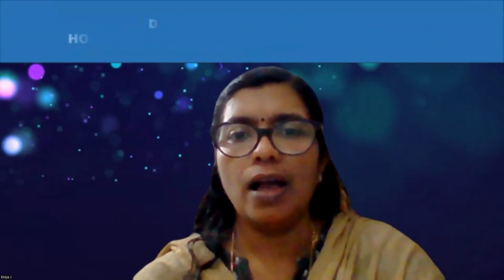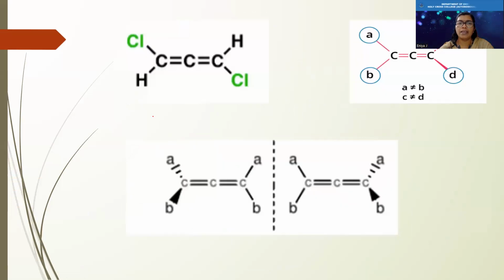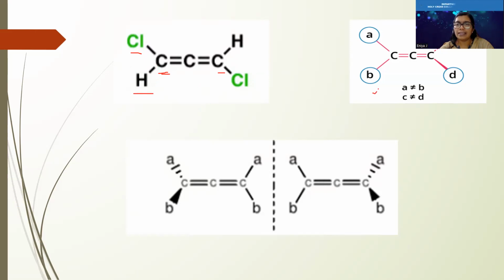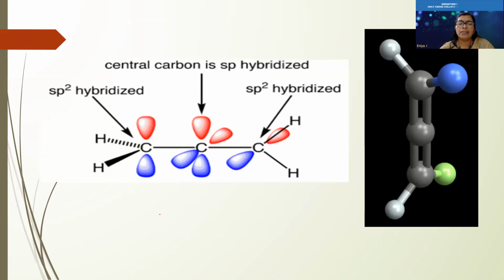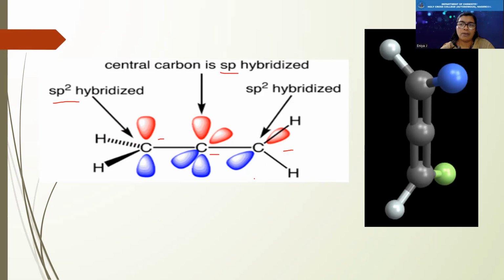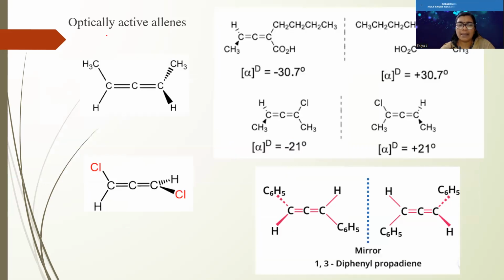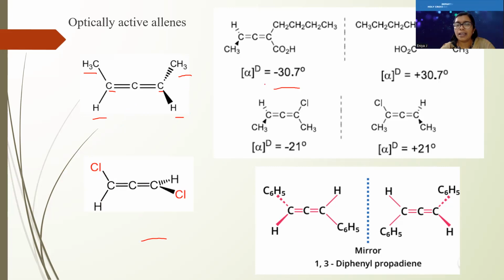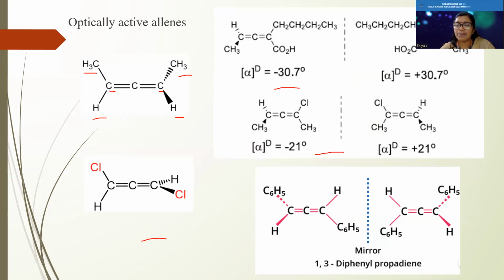Stereochemistry of Allenes